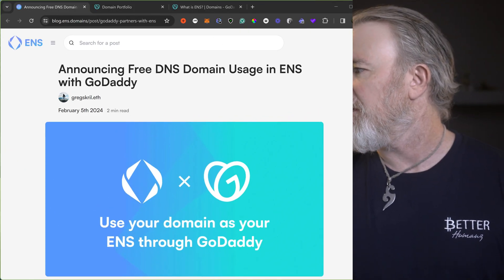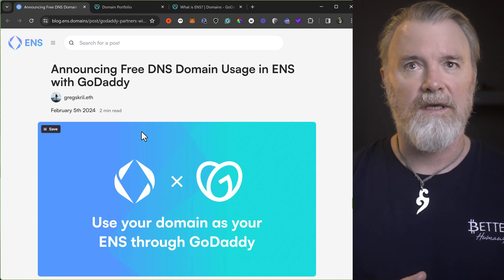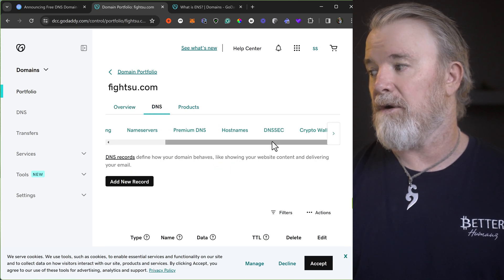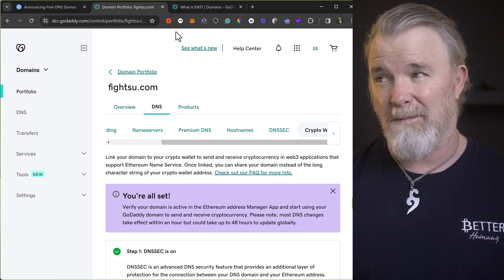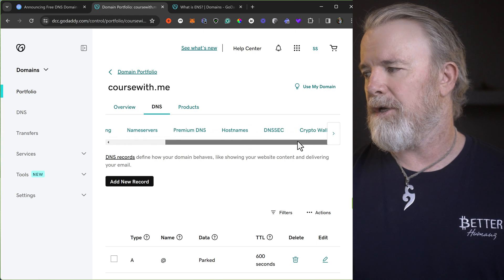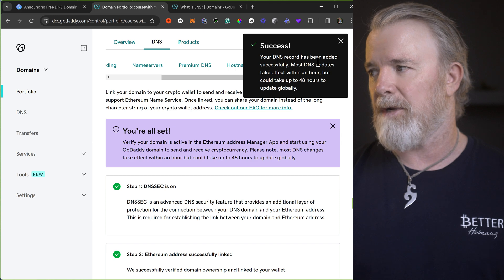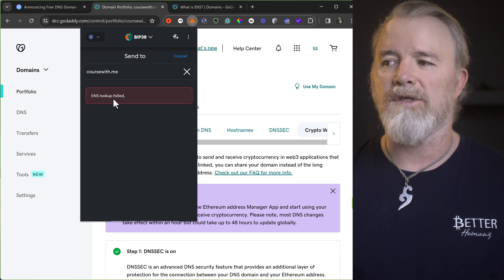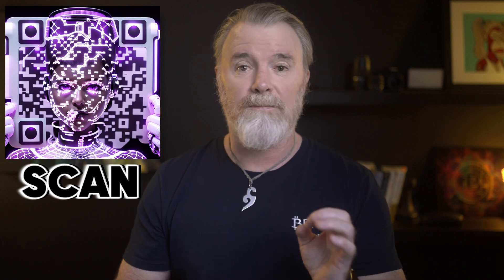🚀 Breaking News: GoDaddy & Ethereum Revolutionize Domains! How to Link Yours Now! 🌐✨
Discover the groundbreaking partnership between Ethereum Name Service (ENS) and GoDaddy, transforming how we interact with blockchain and domains. This tutorial video guides you through the simple process of mapping your Ethereum address to your GoDaddy domain, enabling you to send and receive crypto with ease using any ENS-enabled web3 wallet.

Whether you're a crypto enthusiast, a domain owner looking to dive into the world of blockchain, or someone curious about the future of digital identity, this video is your go-to resource. Follow along as we break down the steps to integrate your GoDaddy domain with Ethereum, making your online presence more versatile and blockchain-ready

🎉 Exciting News, BetterHumanz Community! I'm thrilled to share an exclusive offer just for you. 🤝 Join me in this video where I guide you through securing your own 'MyCrypto' handle on the FIO domain – absolutely FREE! 🆓